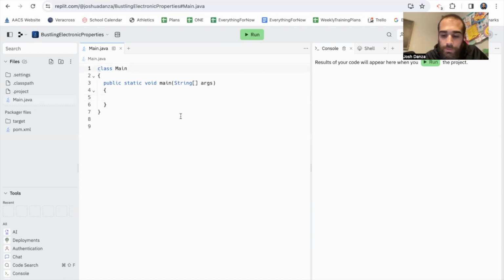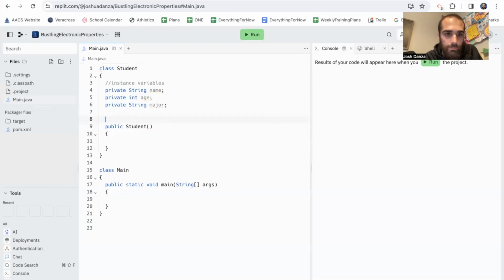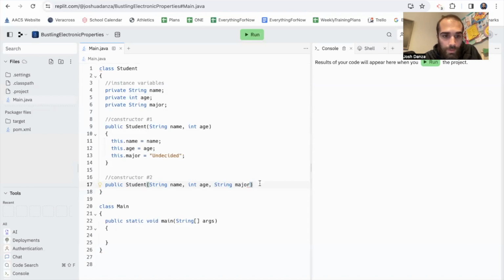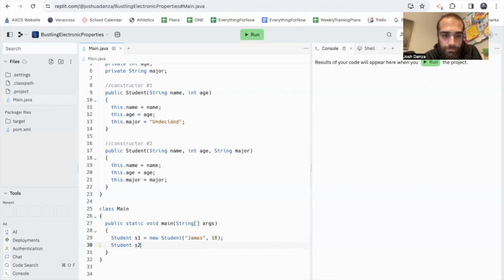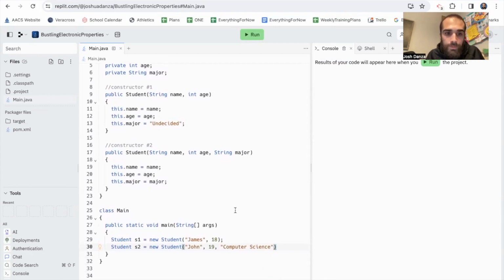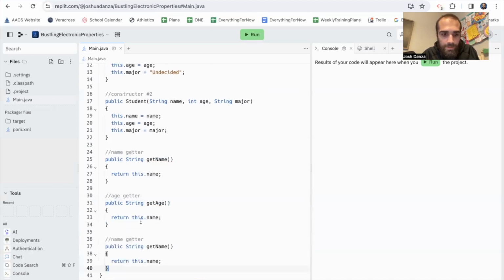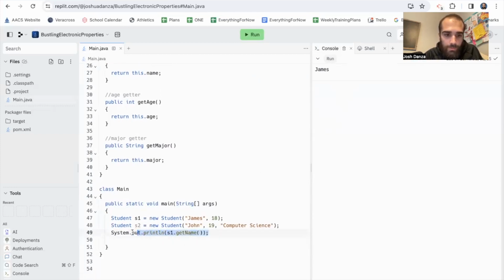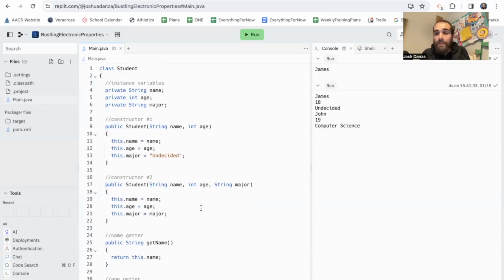Constructor Overloading | Intro To Java